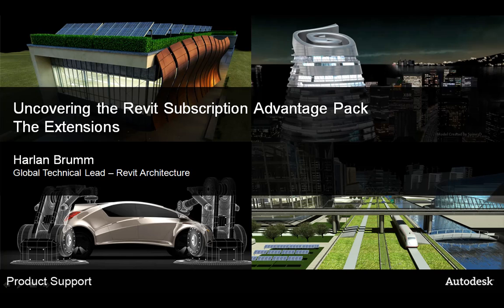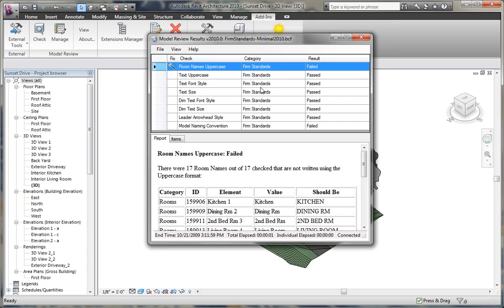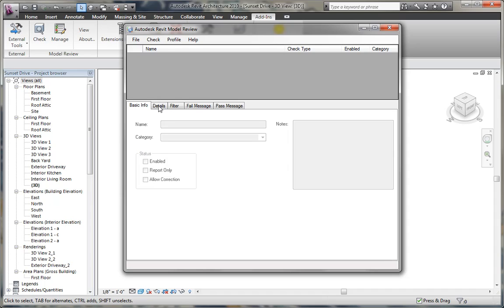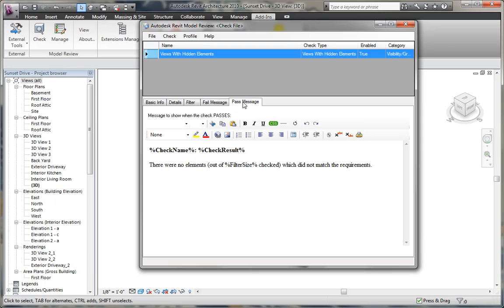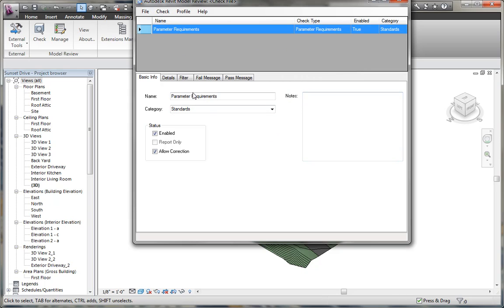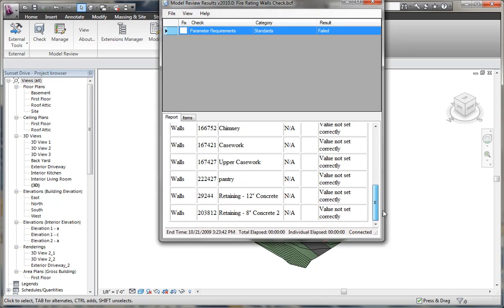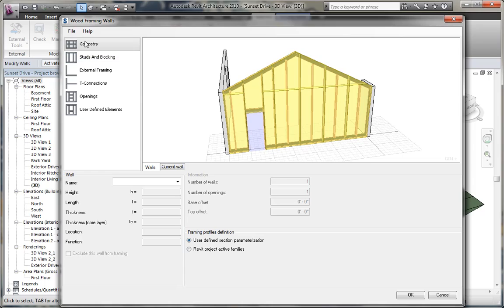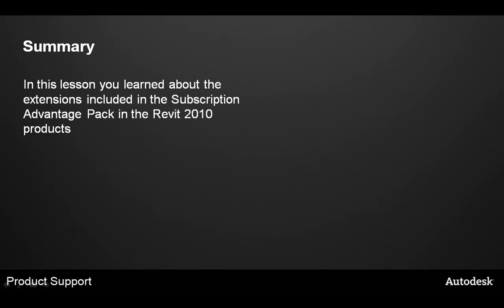Uncovering the Revit Subscription Advantage Pack The Revit Extensions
A guide to the new features included in the Revit products Extensions included with the Subscription Advantage Pack.